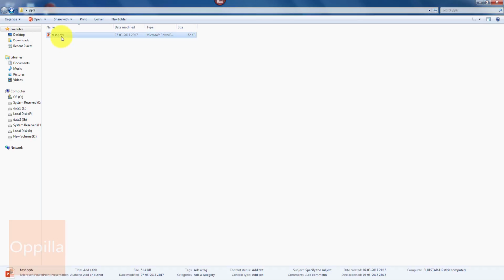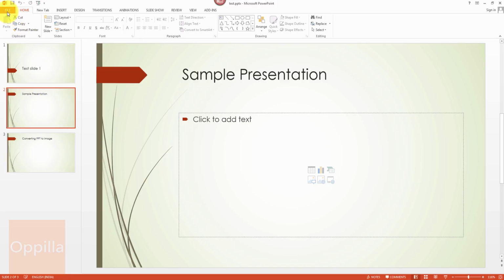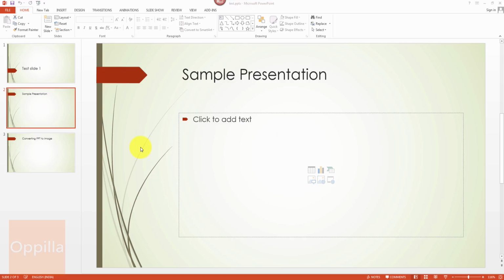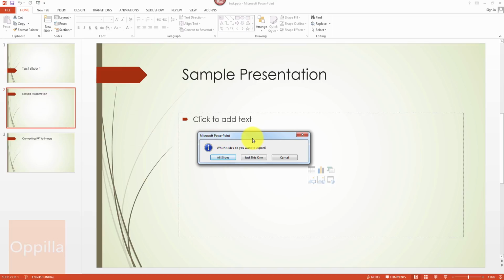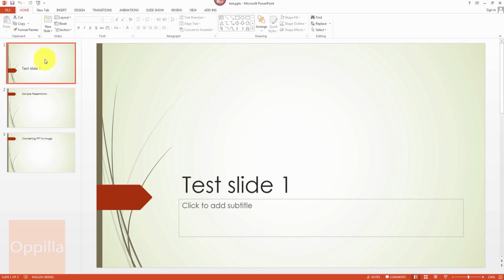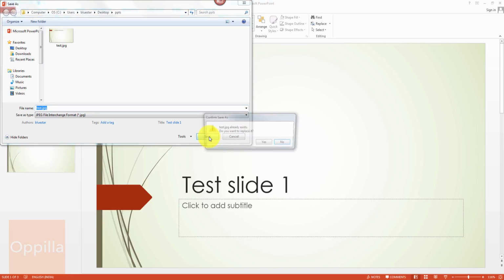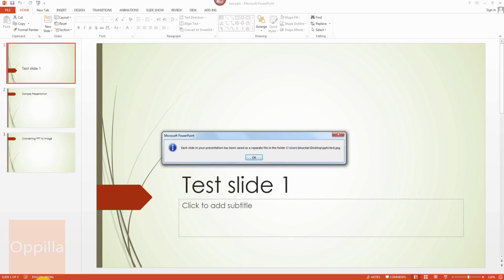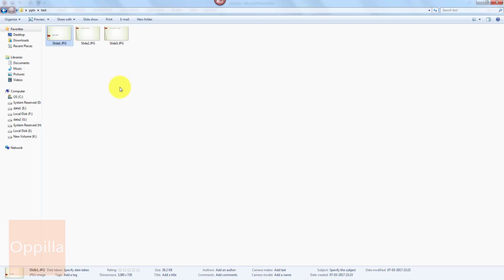Convert PowerPoint or PPT to Image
Convert any power point presentation which is in ppt or pptx format to jpg/jpeg image format without any software or web service, free of cost right from your Microsoft power point application.